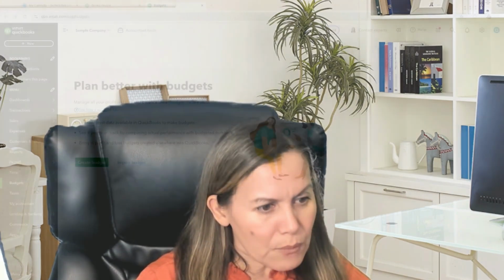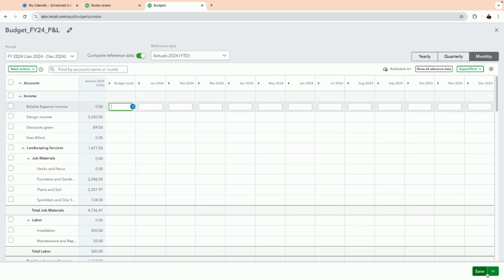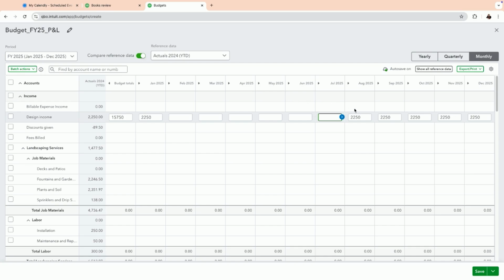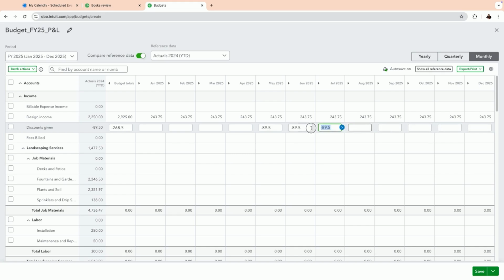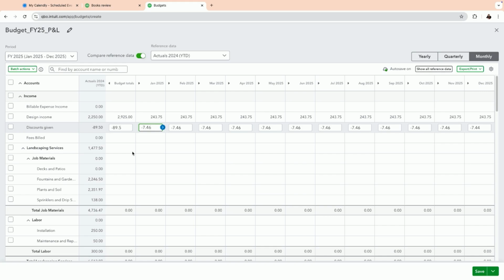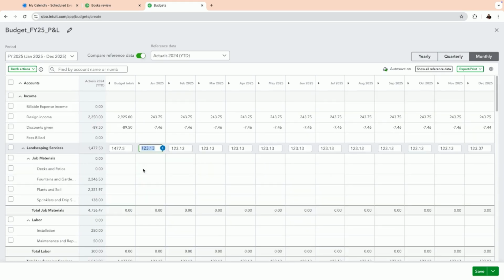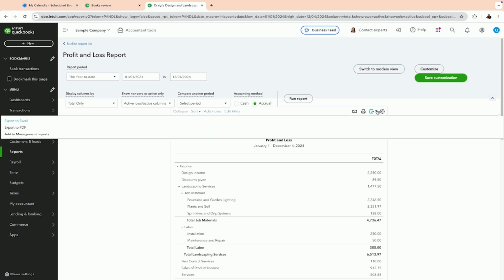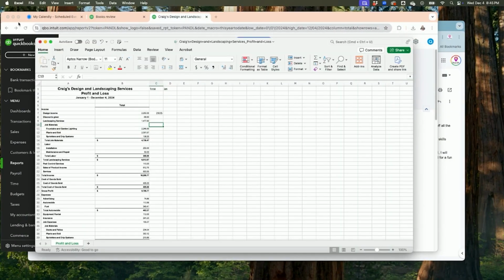Preparing a Budget in QuickBooks Online Tutorial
Learn how to prepare a Budget on QuickBooks Online and prepare to take your business to the next level.

How to record an invoice payment, or match undeposited funds after accounts is reconciled: